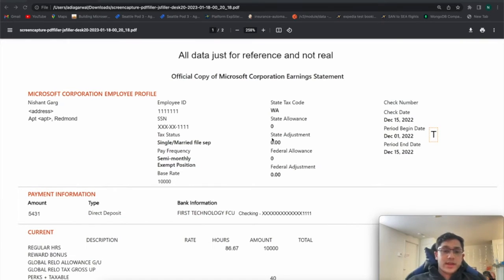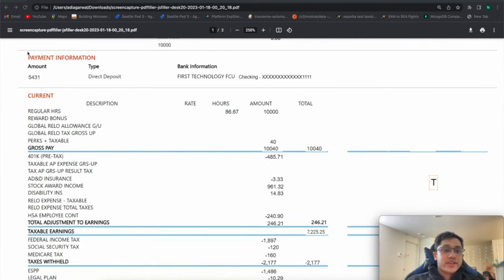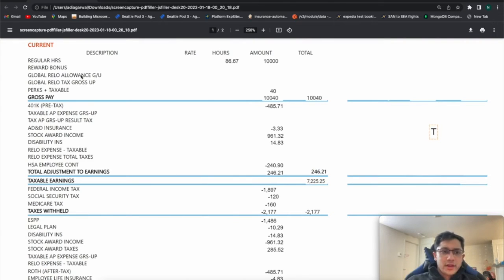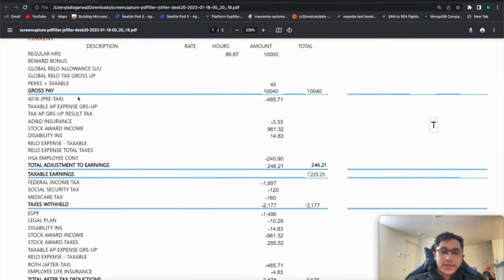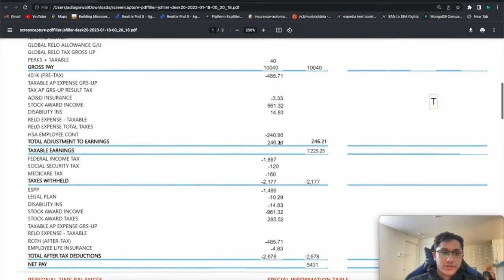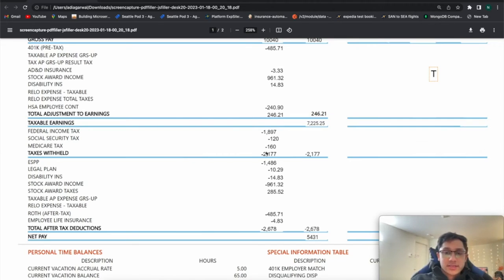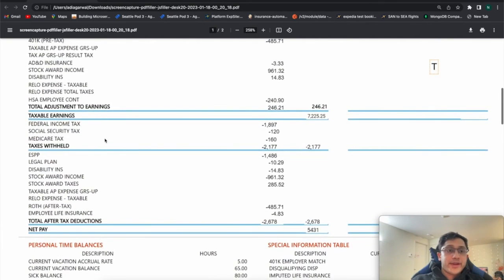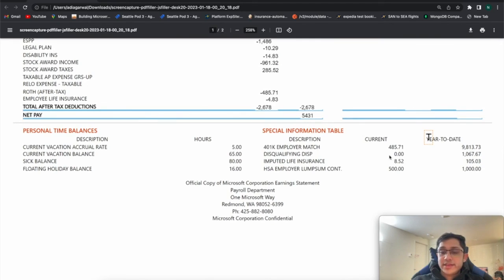How much do Microsoft Engineer earns in USA? | Microsoft PayStub 2023 | Detail Breakdown of Payslip